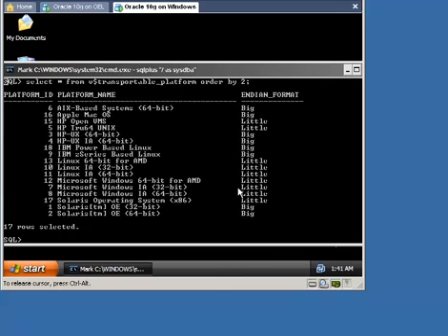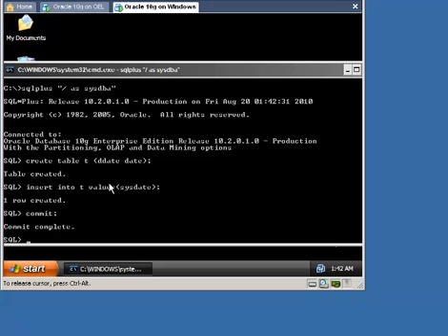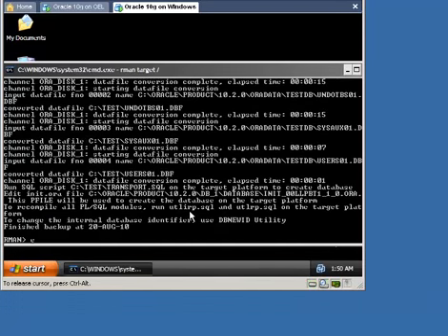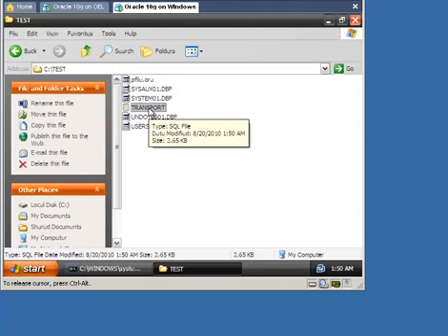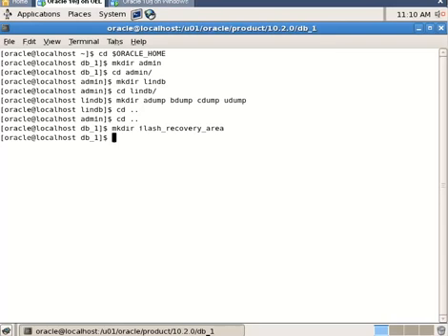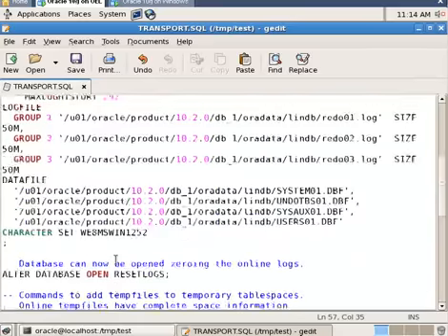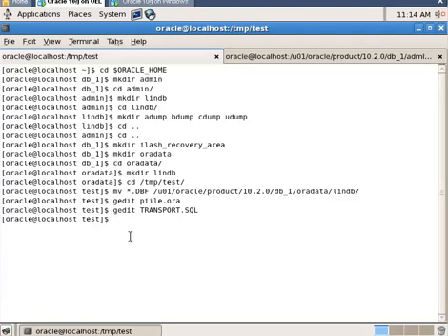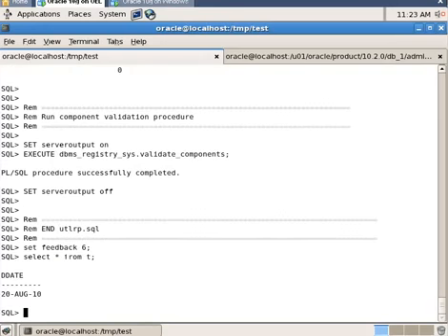Converting Oracle Database from Windows to Linux using RMAN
Oracle flatform.
Converting Oracle Database.
Oracle Windows to Linux in  RMAN.